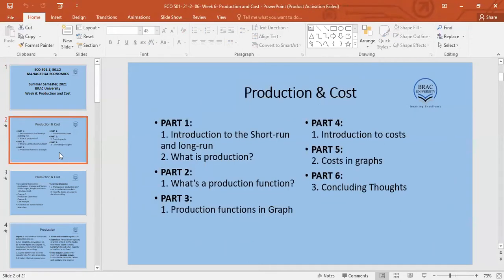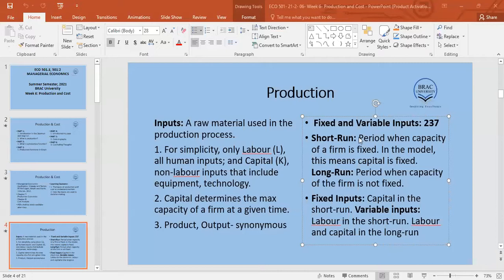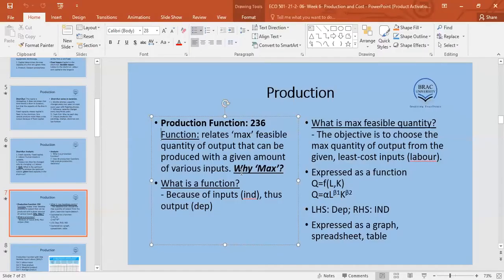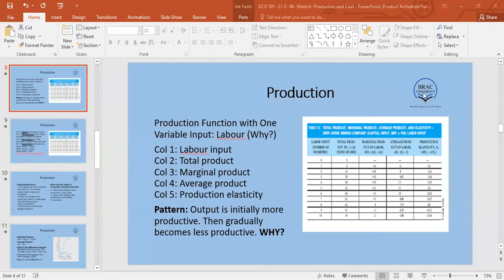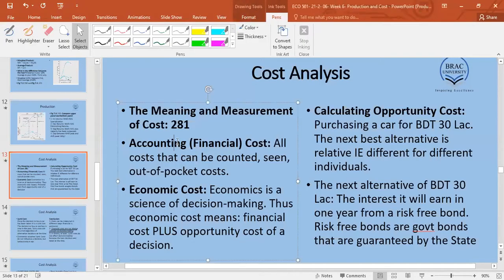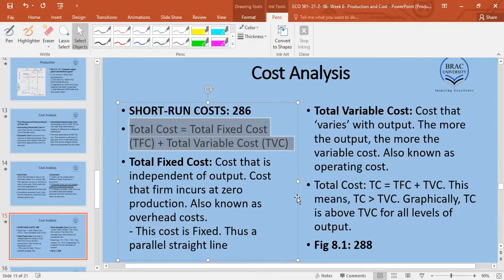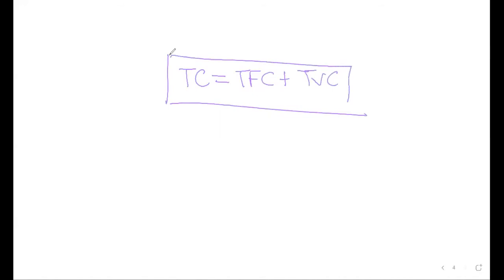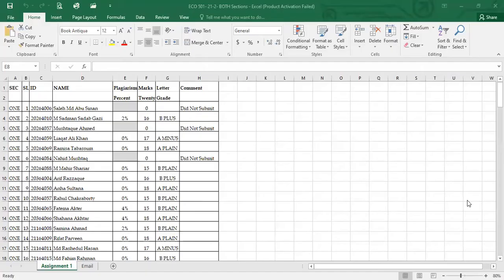ECO 501- Sec 1. Week 6. Discussion Class. TUE July 27, 2021. 87.30 MIN